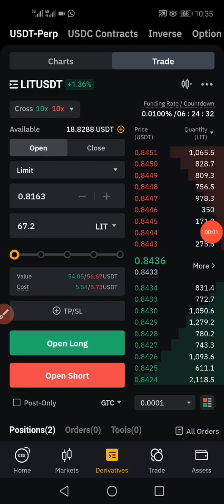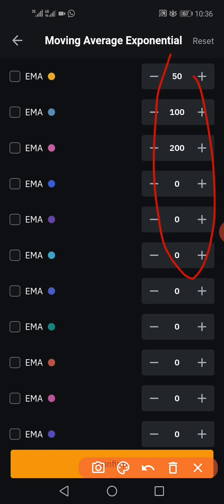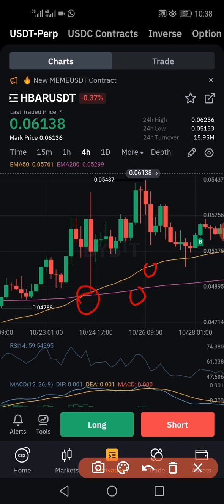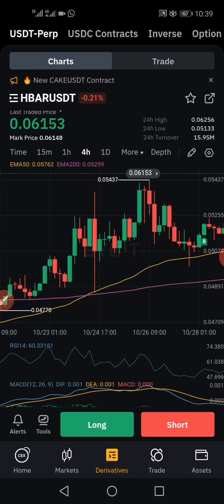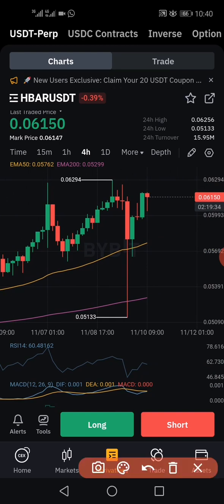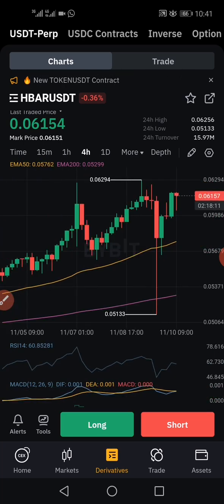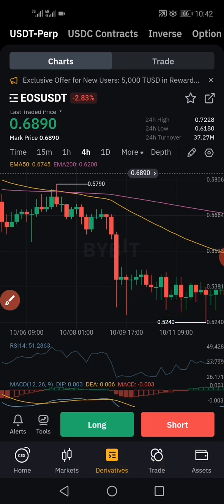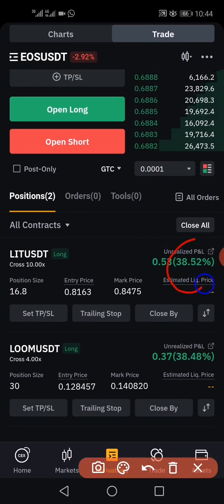90% Win rate with this Bybit Futures strategy.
In this video, I shared a profitable strategy with EMA. This strategy works with all time frame.